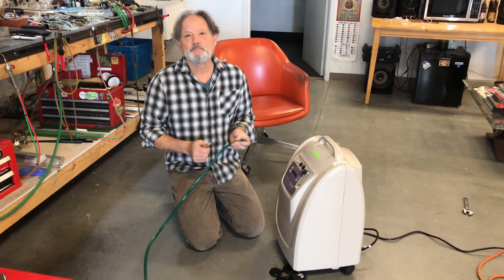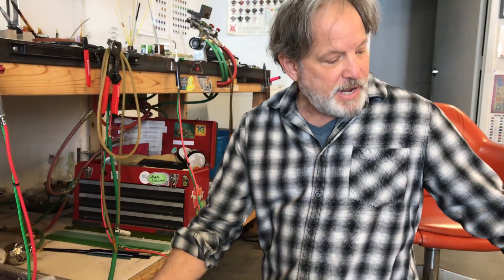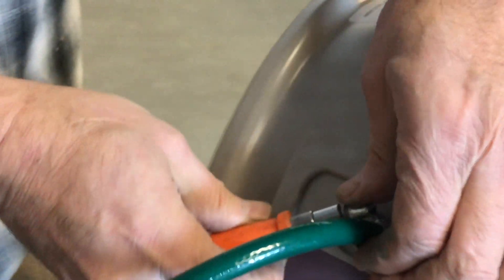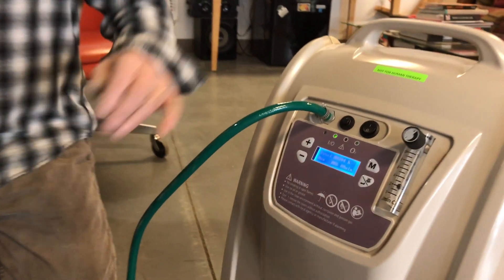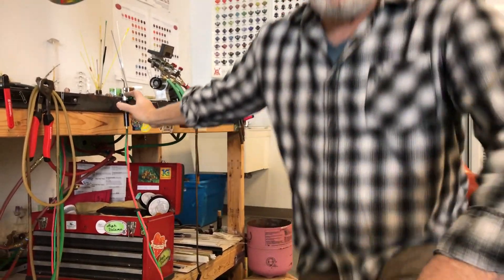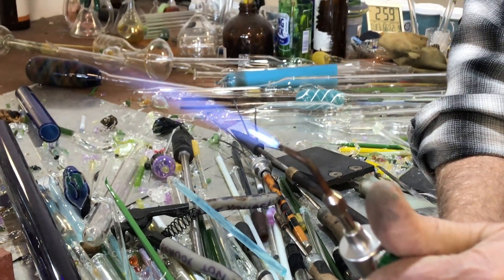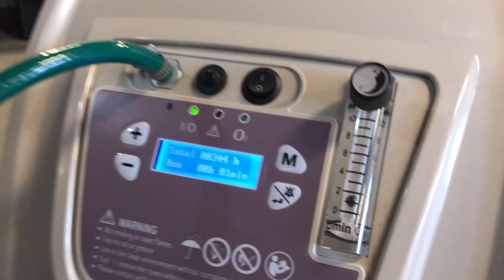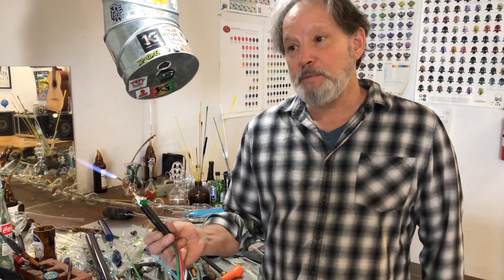Using an HVO Pro Gen 10 Oxygen Concentrator with a Smith Little Hand Torch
The oxygen needs of a Smith Little torch are minimal. You can easily use an oxygen concentrator to generate the oxygen needed for blowing glass or soldering and brazing metal.
In this video, Marc Kornbluh of High Volume Oxygen shows you how to use the HVO Pro Gen 10 with a Smith Little torch.

The HVO Pro Gen 10 Oxygen Concentrator is an industrial-grade 10 liter per minute (LPM) oxygen concentrator that generates 93-95% pure oxygen with an output pressure of 8-10 PSI.